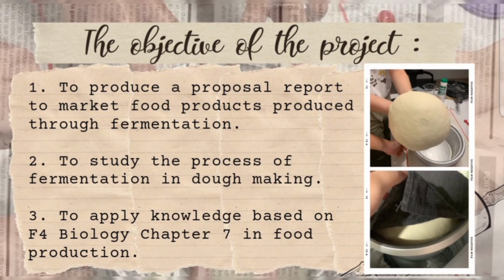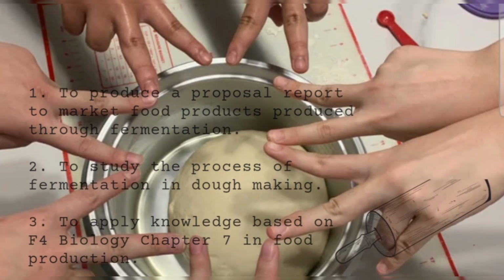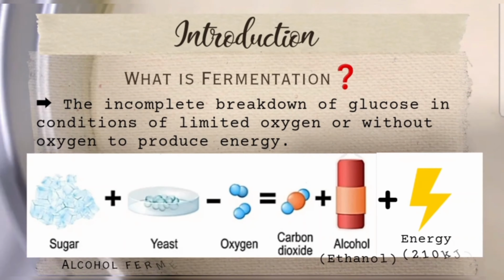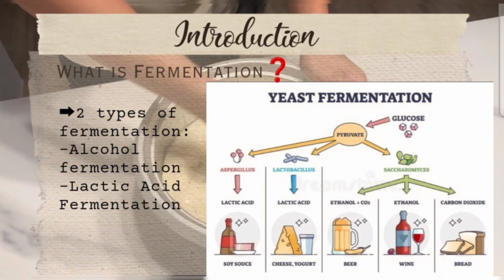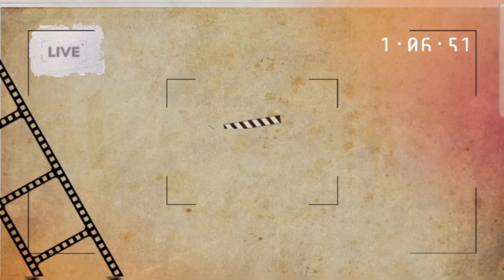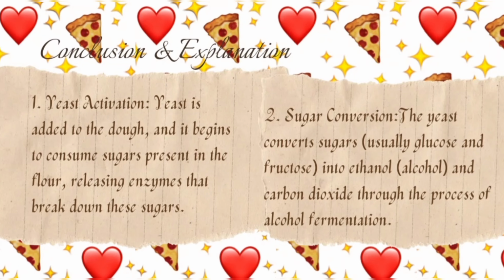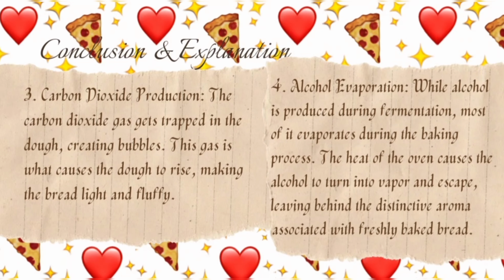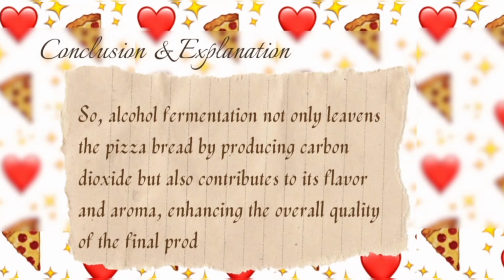Biology PBL 2023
thanks to my biology teacher, Ms Winifred as well as my wonderful teammates, Genevieve Su, Cheryl Wong and Kimberly Lim